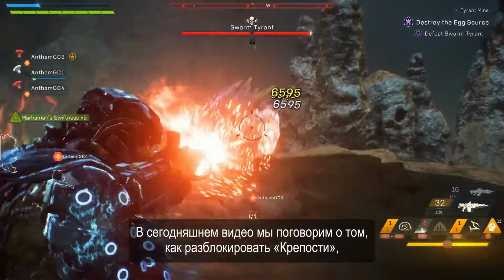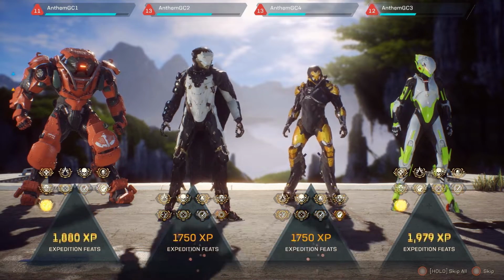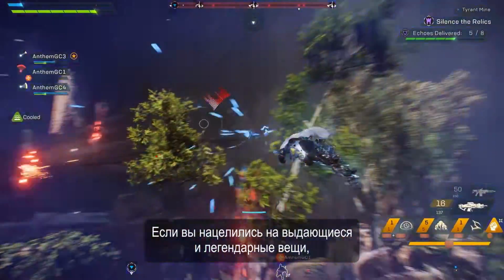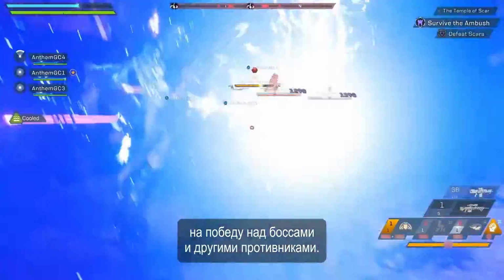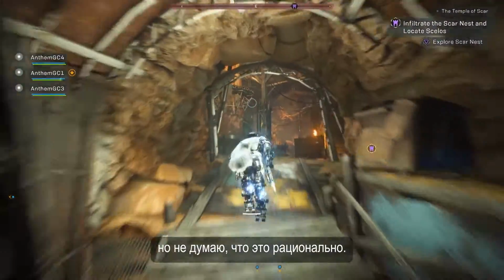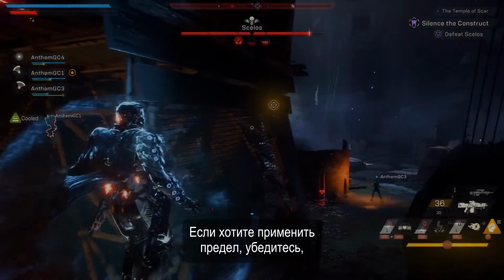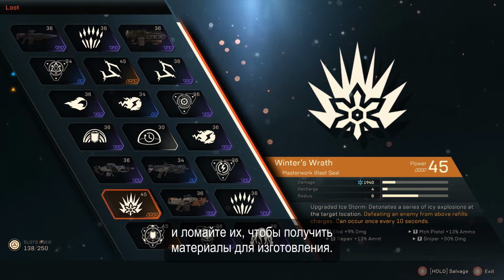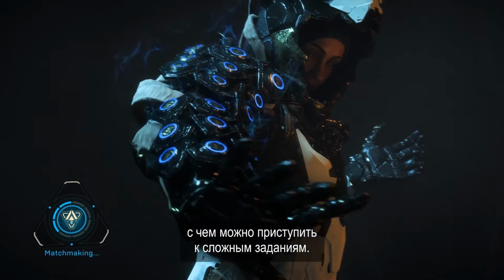«Крепости» Anthem: путь к успеху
В этом видео Mtashed поможет вам изучить «Крепости», а также расскажет, как к ним подготовиться и какие трофеи вас там ожидают.